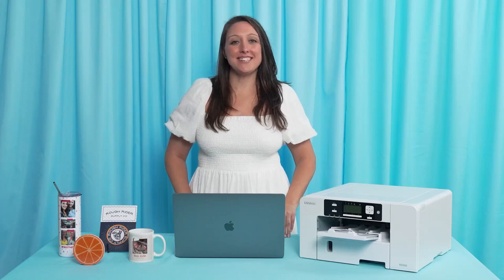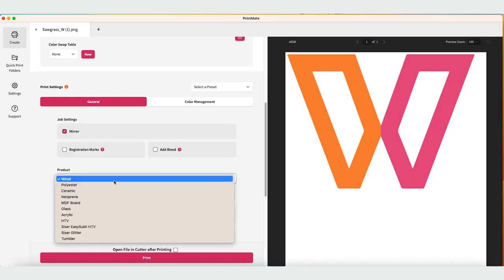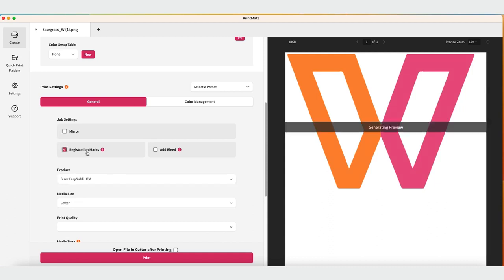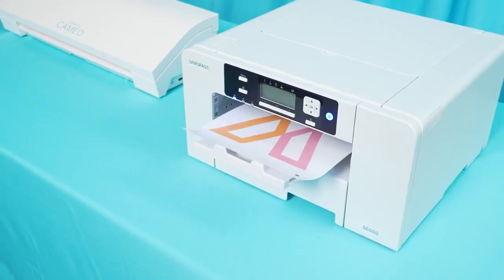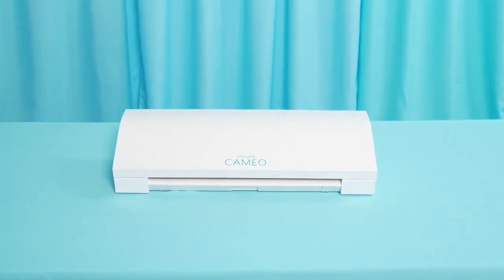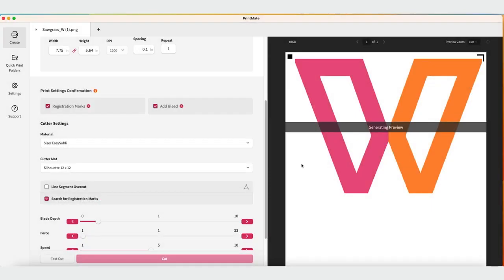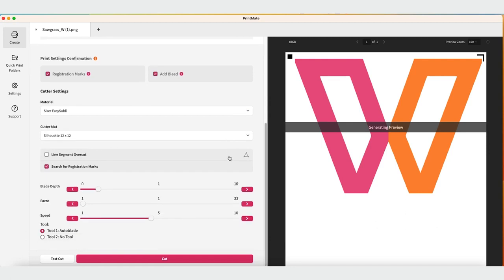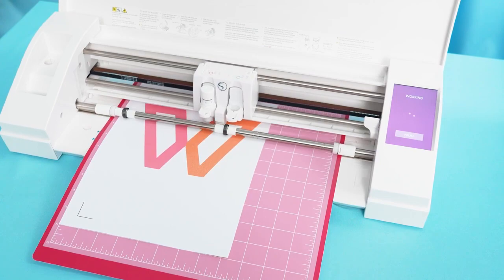Print and Cut for Heat Transfer Vinyl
Course -Using the Sawgrass Exchange
             • Chapter  – Printing with PrintMate
                            • Lesson  – Print and Cut for Heat Transfer Vinyl